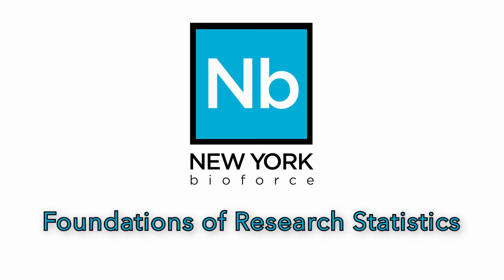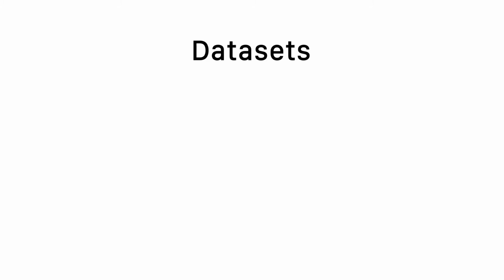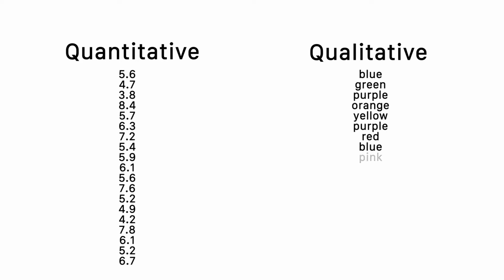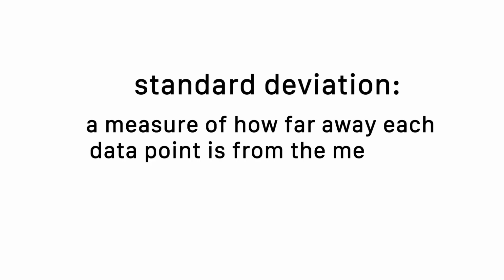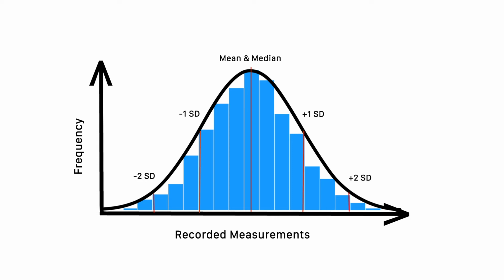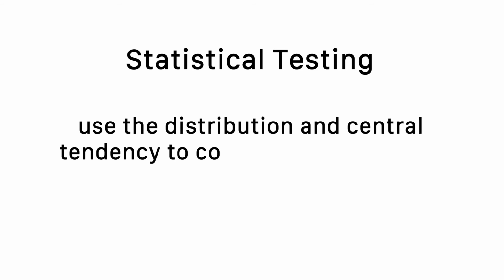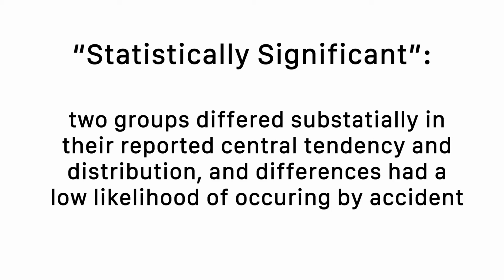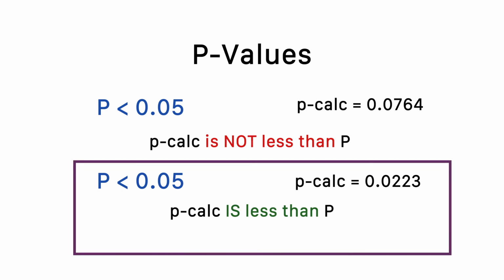Foundations of Research Statistics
This video is an introduction to understanding datasets and how we can analyze them in research. It covers experiment types, normal distribution, statistical significance, and P-values.